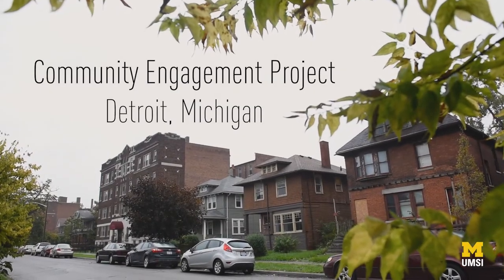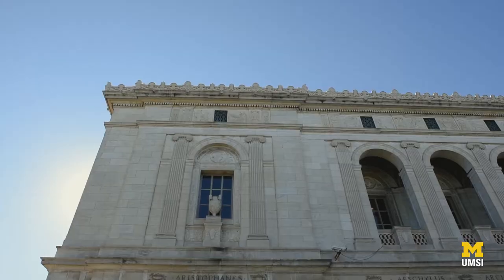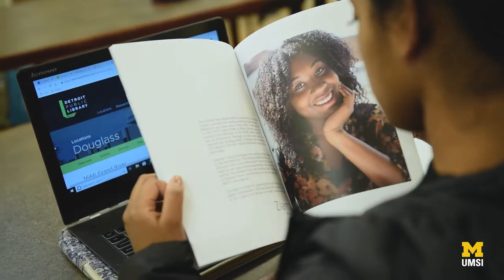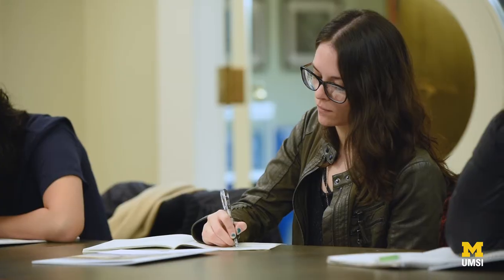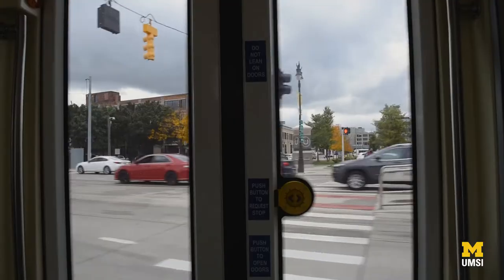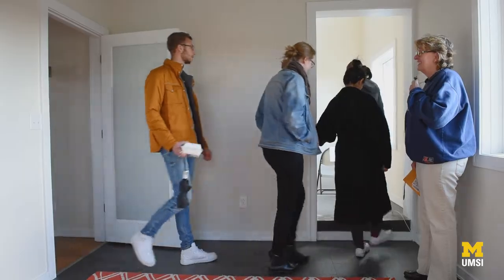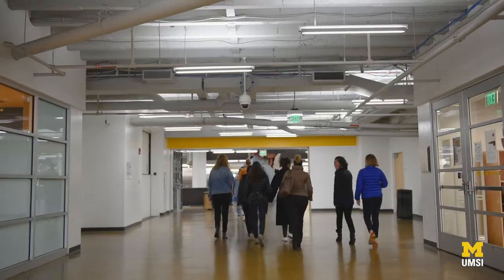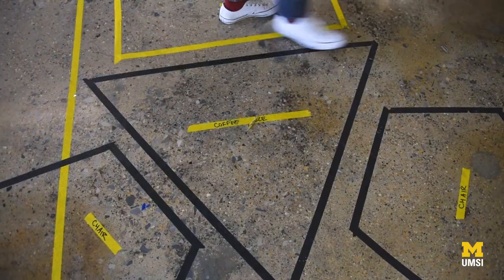Reimagining the library -- using shipping containers!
In October 2018, School of Information students partnered with the Detroit Public Library Foundation to reimagine how city residents can engage with their neighborhood library branch.

UMSI students immersed themselves in this intensive, three-day community engagement project as part of Alternative Fall Break.

Students worked with the Detroit Public Library Foundation on a project of creating library branch extensions using upcycled shipping containers.

Students created the programming for three neighborhoods where the shipping containers could be launched.

Watch to learn more about the project and to get a look at the types of community engagement work that is a core aspect of the educational experience at the University of Michigan School of Information.